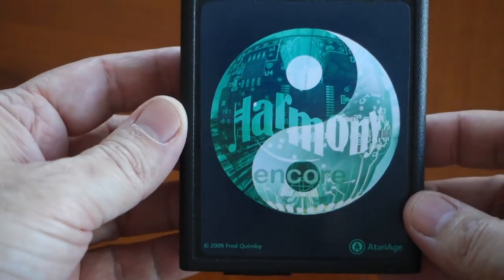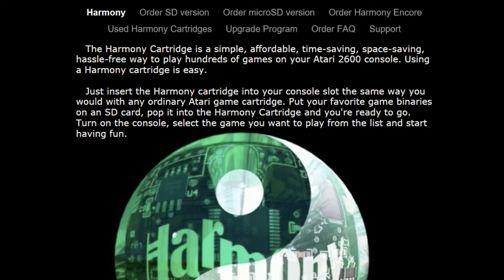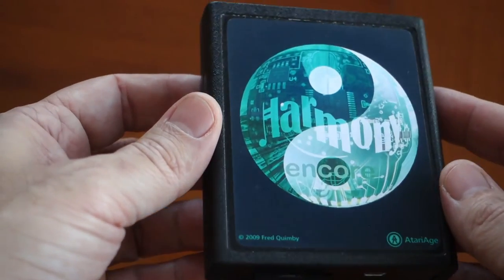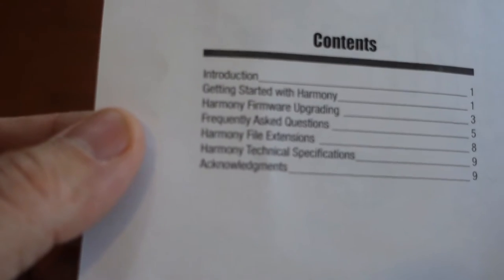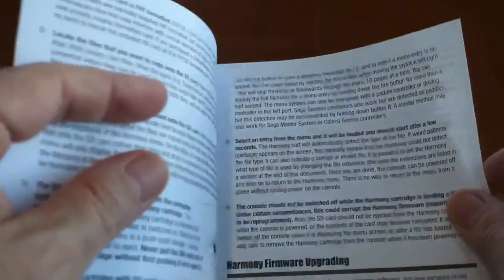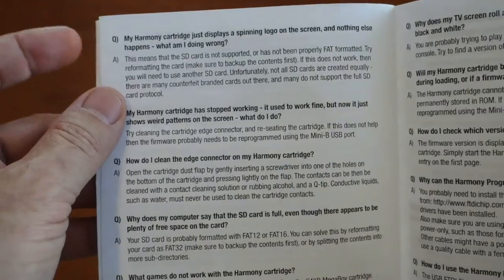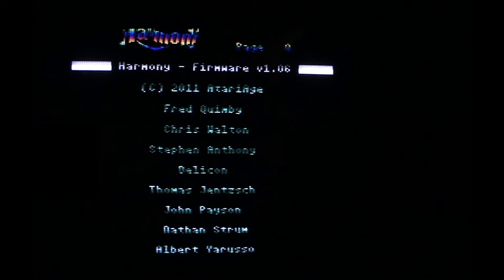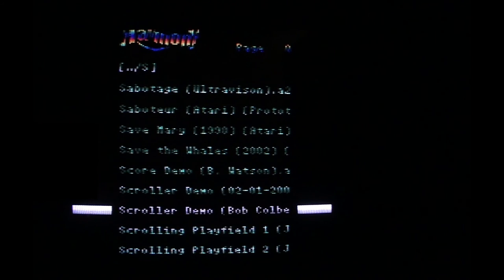Atari Harmony Encore Cartridge Review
This is my quick review of the Atari Harmony Encore cartridge.